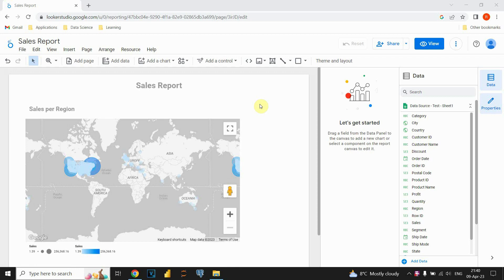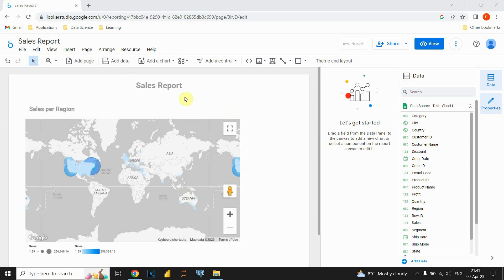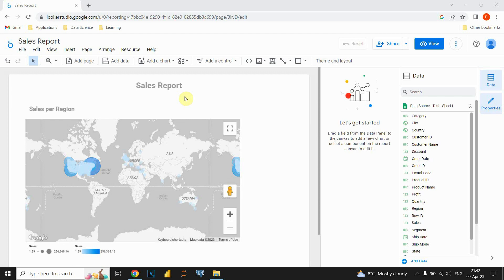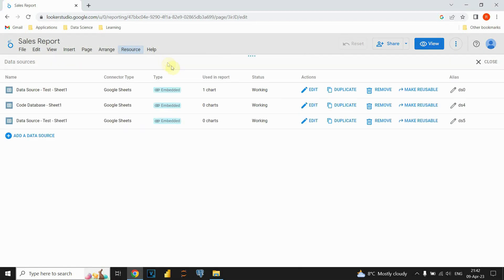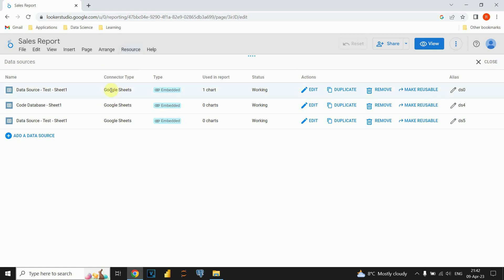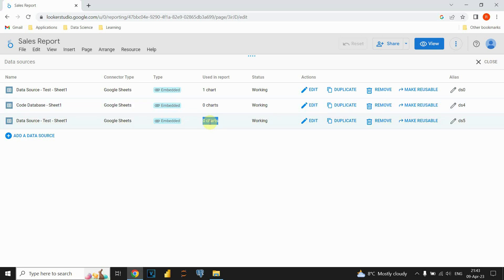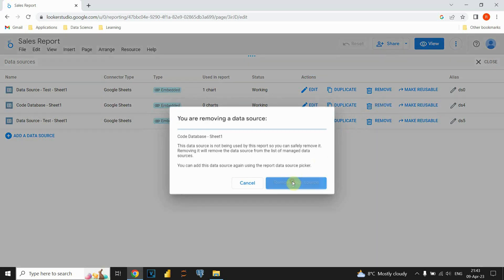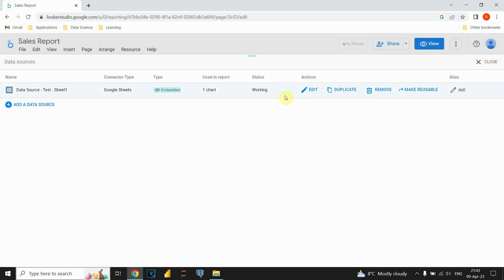Remove data source from Google Looker Studio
Data Science:

In this video you will se how to remove data source from Google Looker Studio.